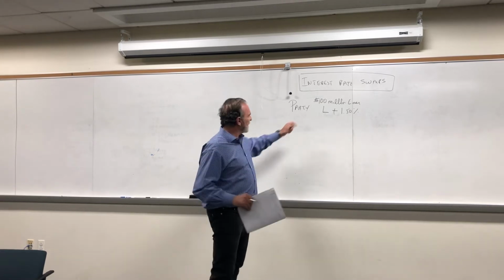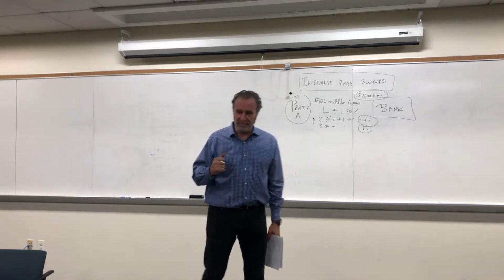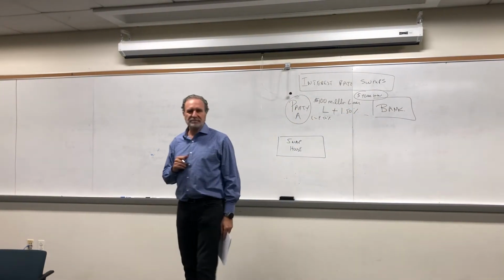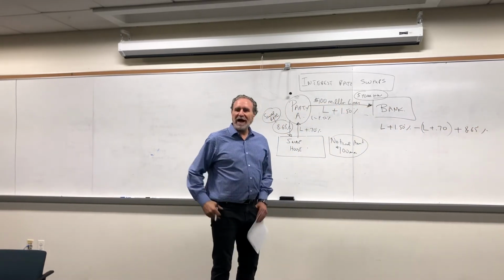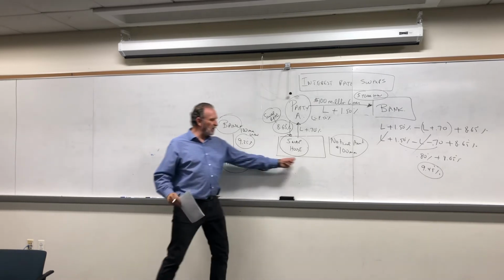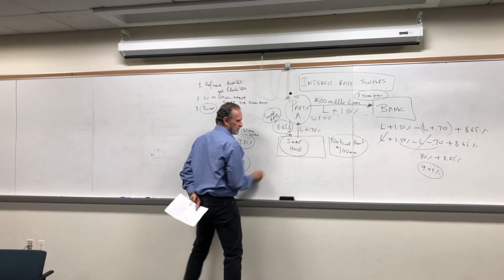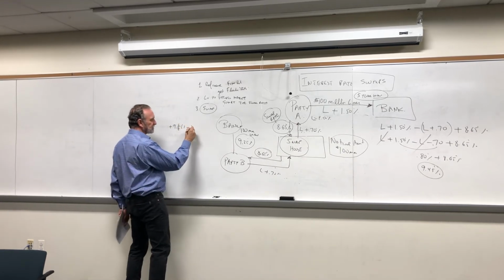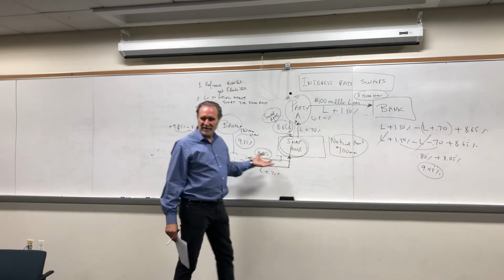Intro to Interest Rates SWAPS 1/3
Prof. Drou in Derivatives - Swaps Series